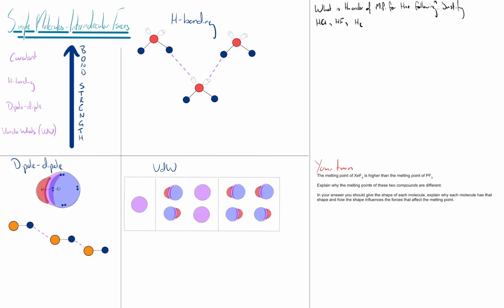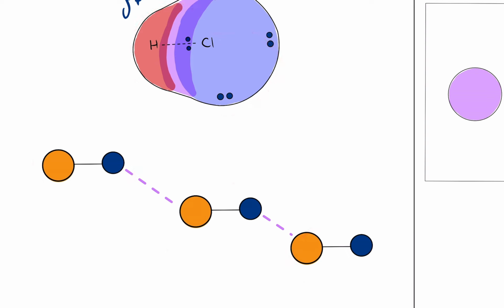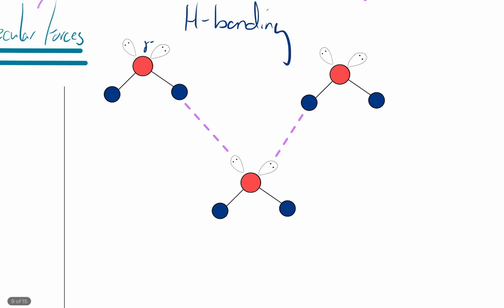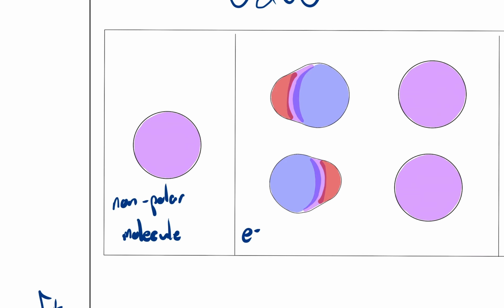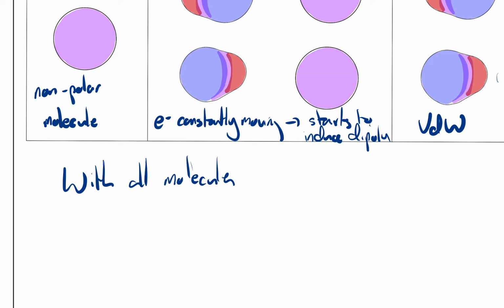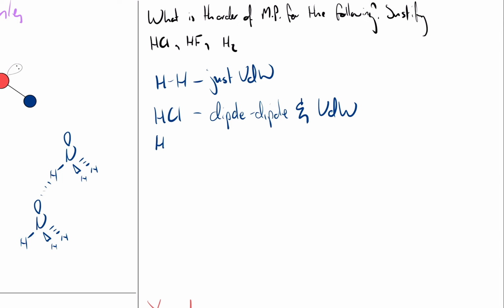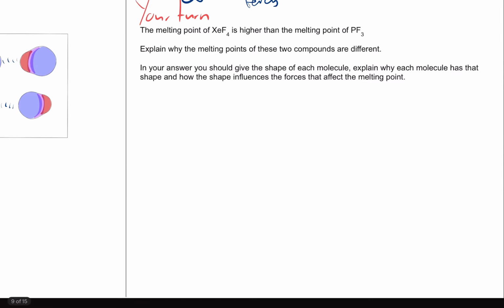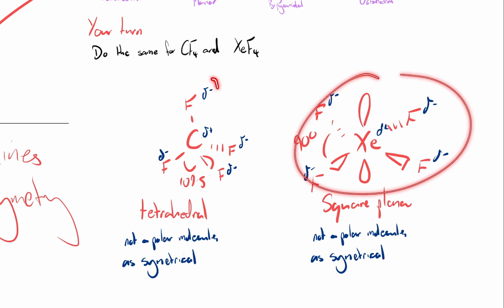4.7 - explaining the 3 types of intermolecular force and how to apply them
An overview of the 3 types of IMF  with a couple an example of how to apply them to a question on properties.